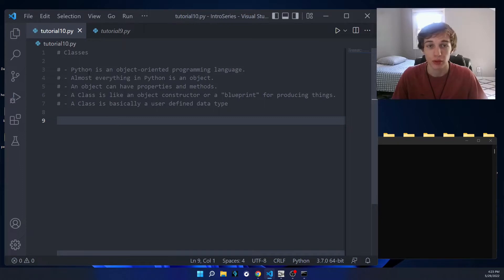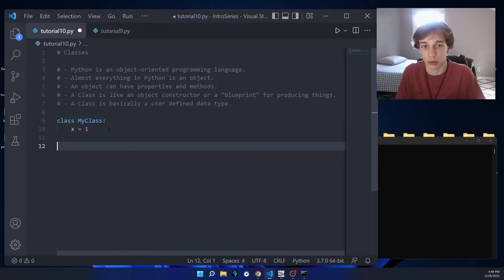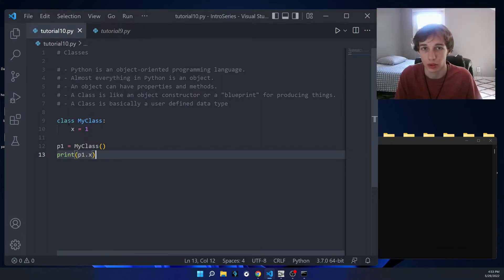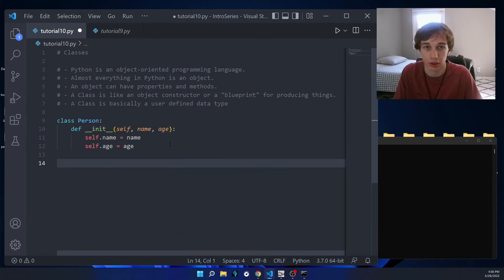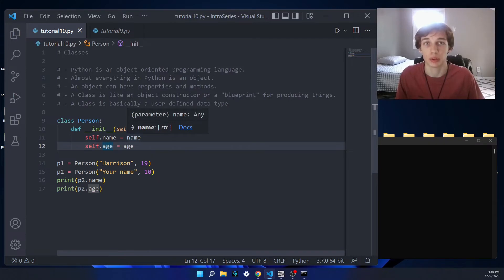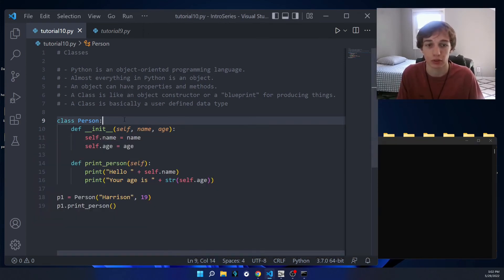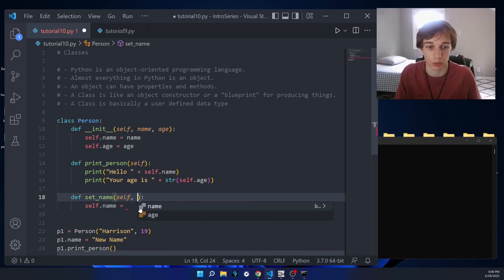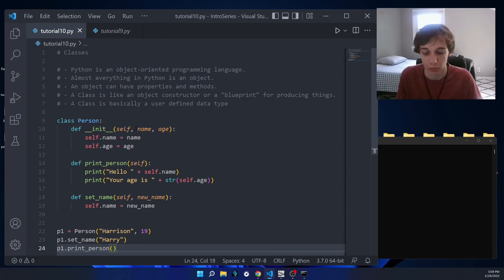Classes: Python Basics (10)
This video is about classes. We talk about objects, properties, methods, creating a class, the __init__() method, modifying object properties, etc.

Timestamps:
0:00-0:05 Intro
0:05-0:33 What are Objects?
0:33-0:42 What is a Class?
0:42-2:26 Creating a Class
2:26-4:42 The "__init__()" Method
4:42-6:25 Creating a Method
6:25-7:52 Modify Object Properties
7:52-8:33 Why Classes are Useful
8:33-8:39 Outtro